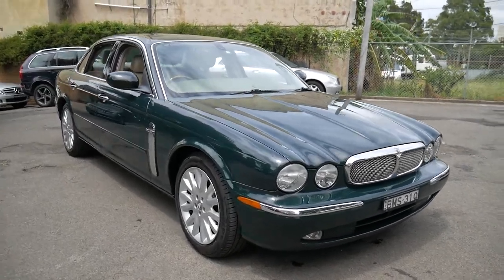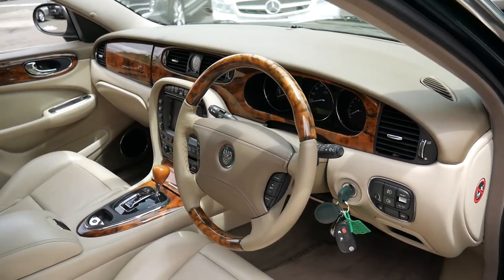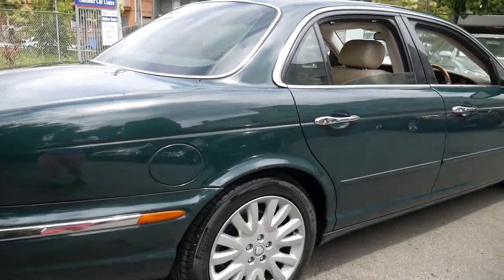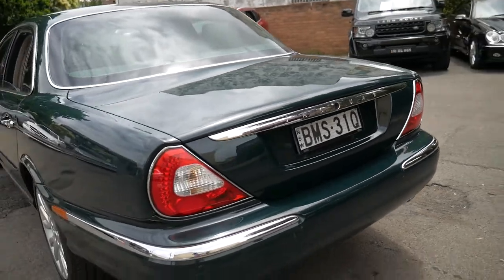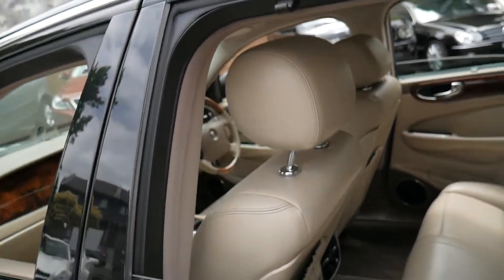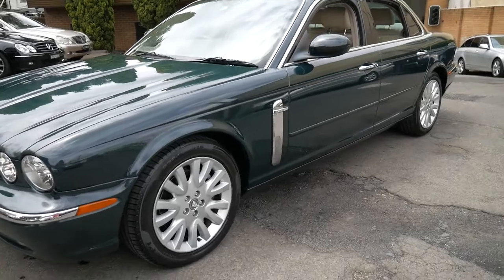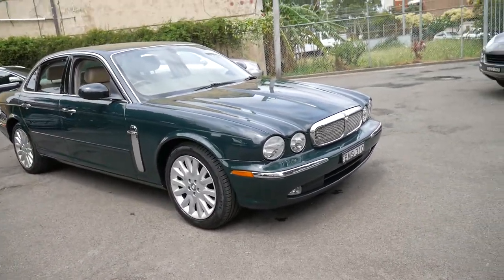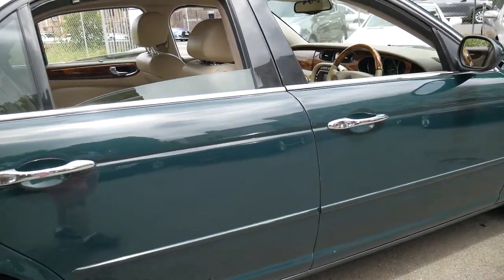Jaguar XJ8 - 2005